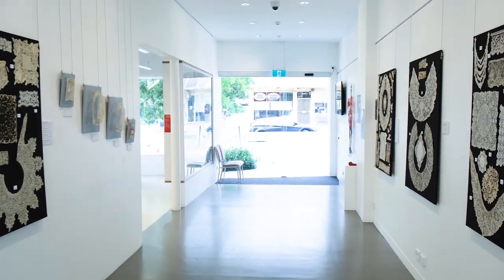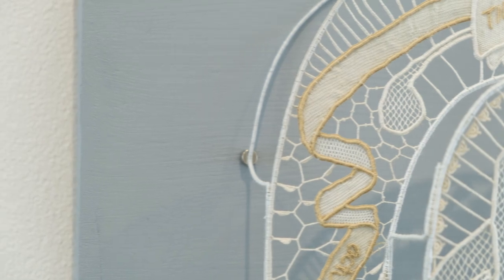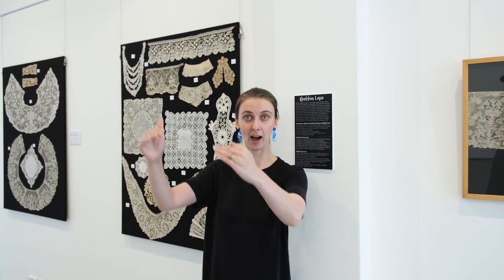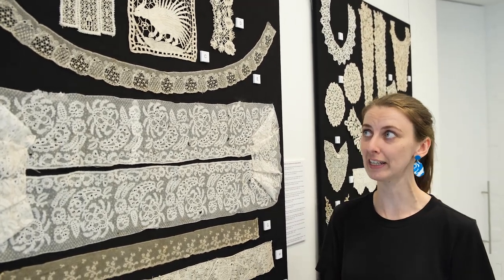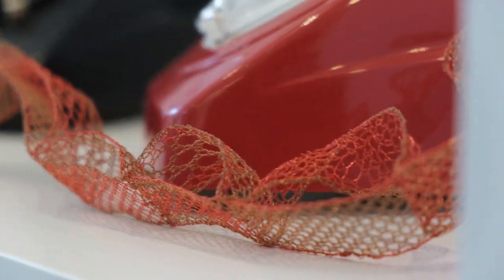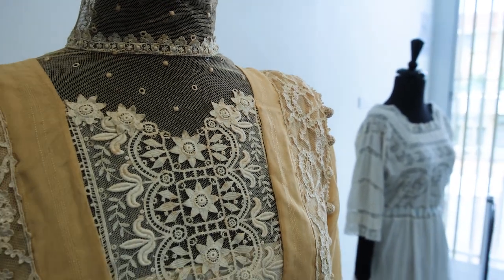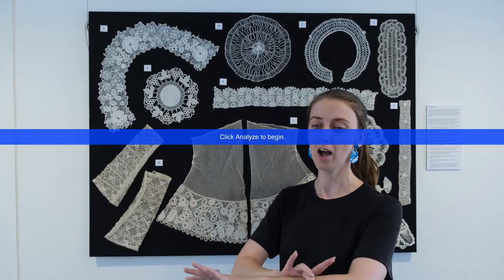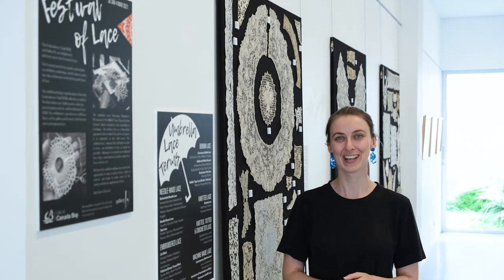Festival of Lace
The exhibition which accompanied the five-week Festival of Lace - hosted by the Embroiderers' Guild NSW at their textile art gallery - Gallery76. Exhibition and Gallery Coordinator April Spiers who curated the exhibition takes us around the show. The pieces on display were drawn from the historic collection at the Embroiderers' Guild NSW, the Australian Lace Guild Collection, The National Trust NSW, private collectors and contemporary Australian lace artists.